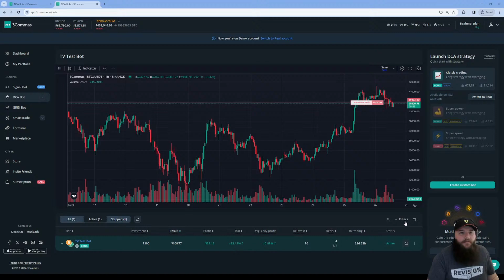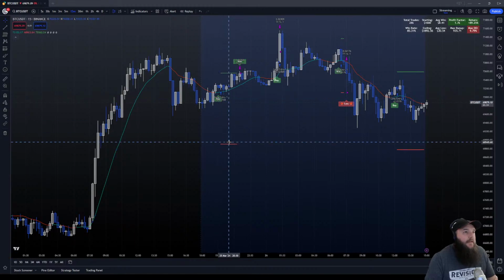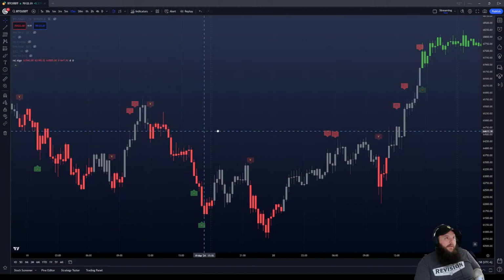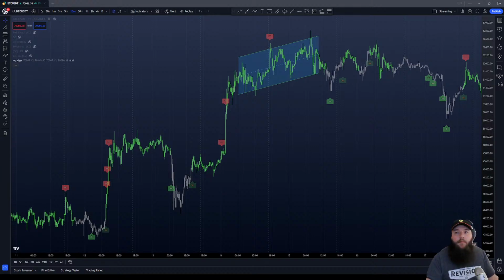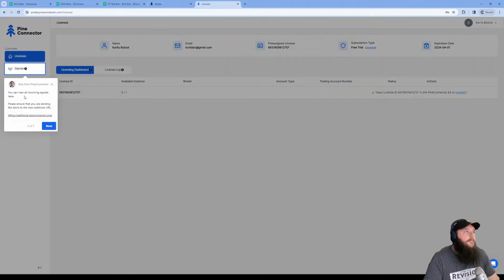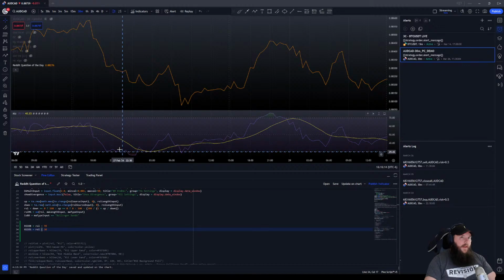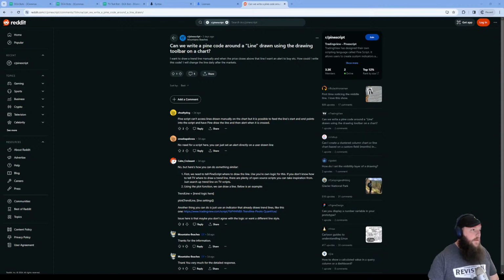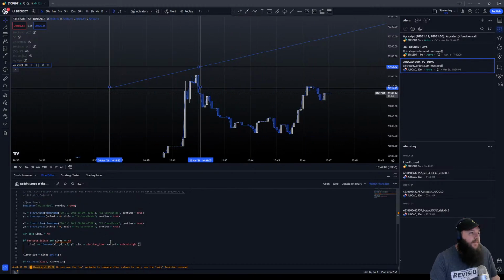Pinescript Programming/Trading Bot Automation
Building some tradign strartegies and checking in on the automated portfolio